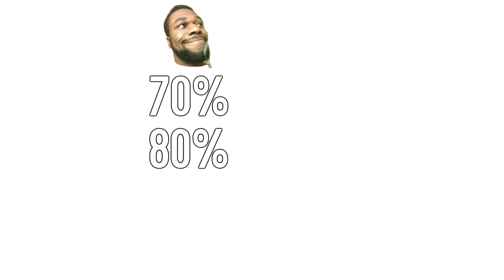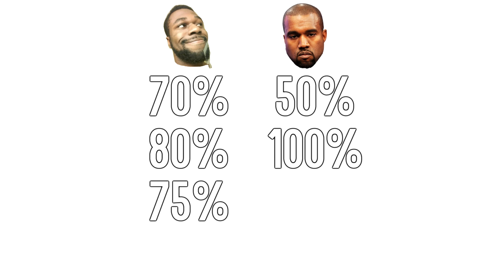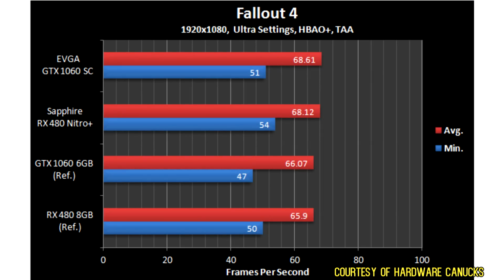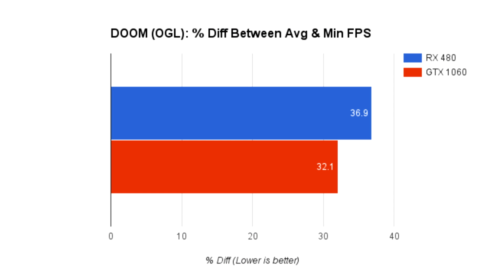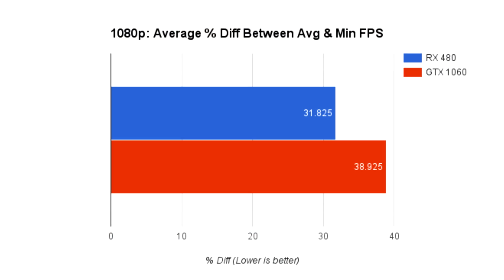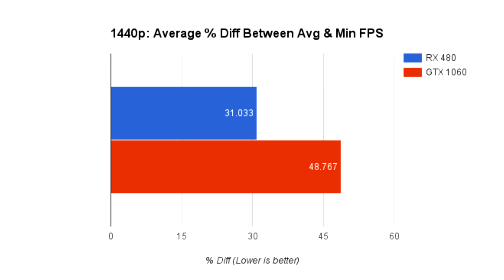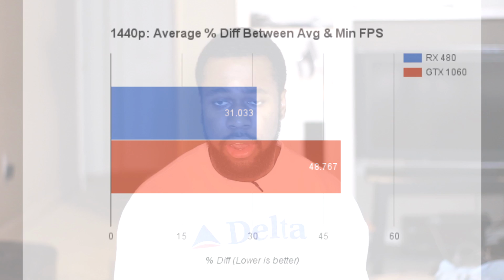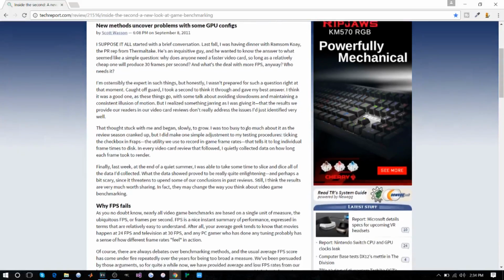Average FPS is (Somewhat) Overrated: RX 480 vs GTX 1060 Updated! | OzTalksHW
When choosing a new video card, we often let average FPS completely dictate our purchase. I'm here to tell you that average FPS is not all that...literally.

~My Specs~
Ryzen 7 1700 @ 3.8
2x8 GB DDR4 @ 3200 MHz
RX 480 8 GB Reference
5 TB HDD + 120 GB SSD